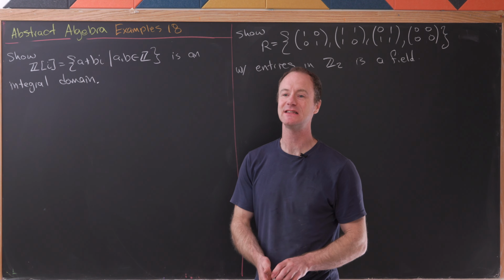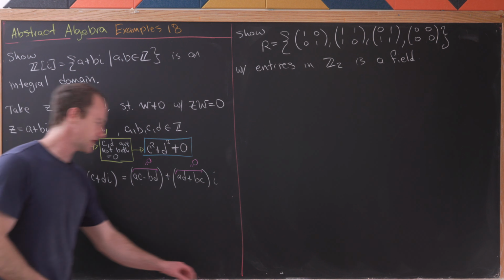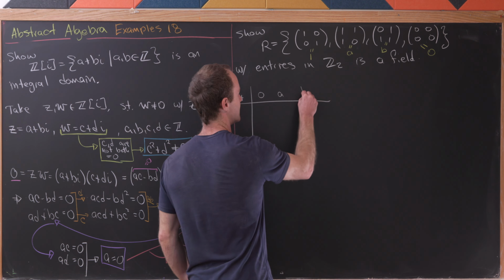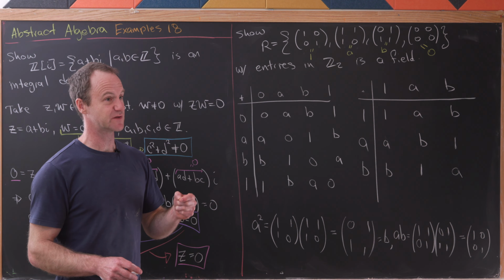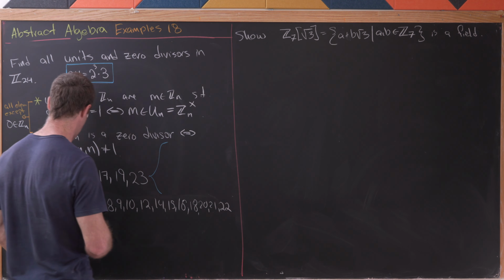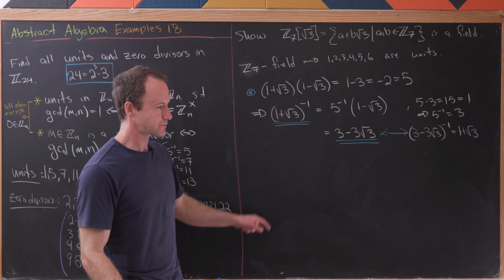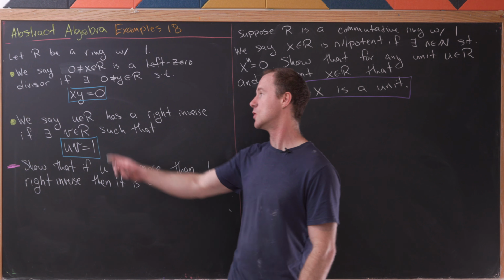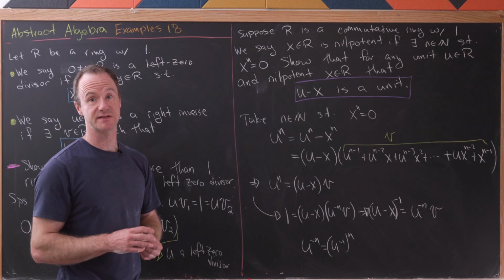Integral domains and more -- Abstract Algebra examples 18